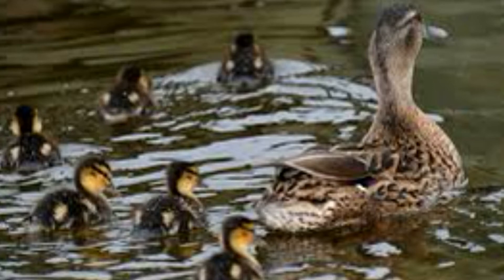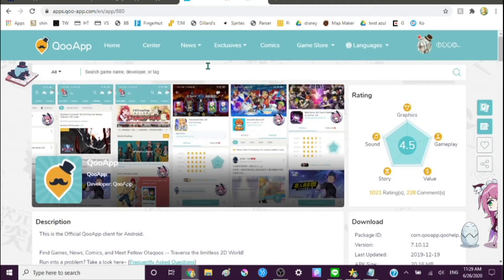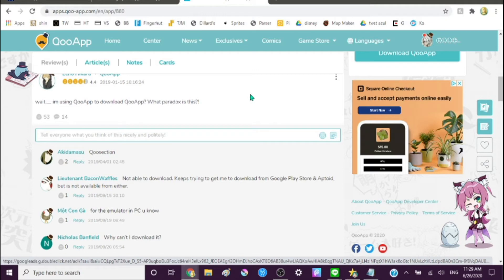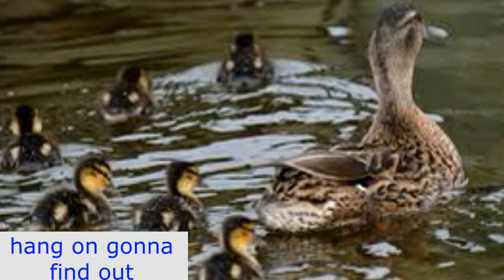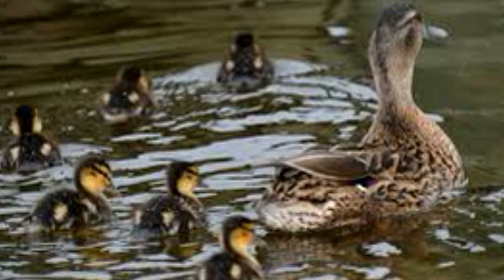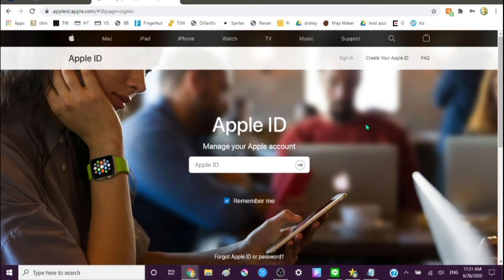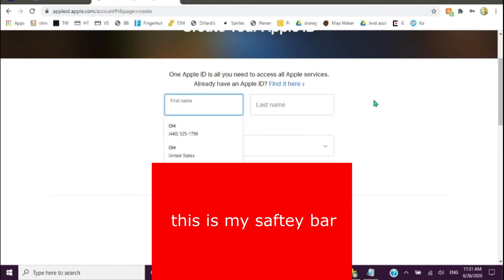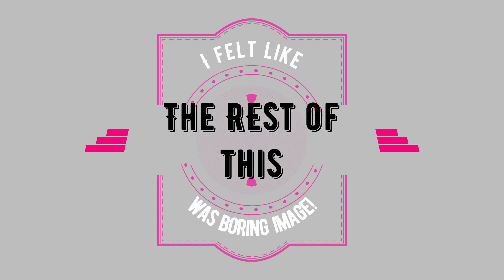How to make a Japanese Account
"This isn't available in my country" that's because these are Japanese games, let us show you how to get them.

The information from the video that you need!

Postal Code: 060-8628

Prefecture: 北海道 (Hokkaido)

City: 札幌市

Adress1:  北区北13条

Adress2: 西8丁目

Android --
QooApp: SinoAlice

Apple --
SinoAlice Global

Join us and scream at bots

Thumbnails are generally done by this editor!!